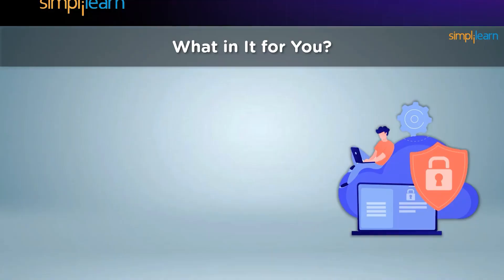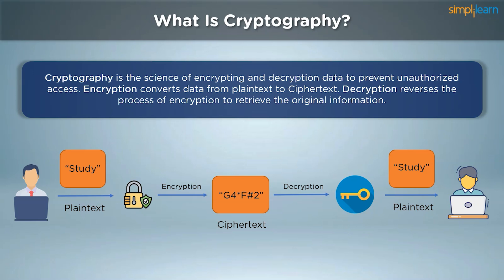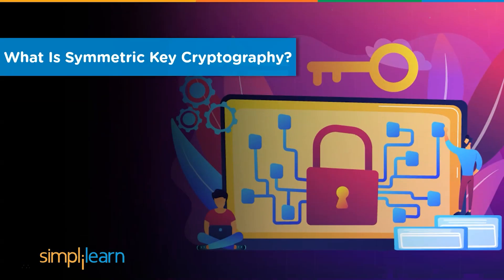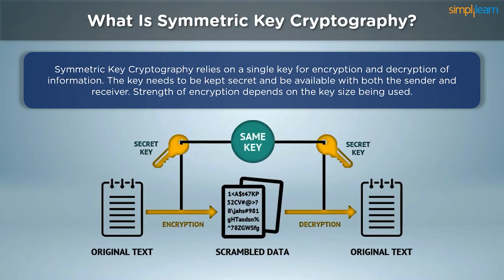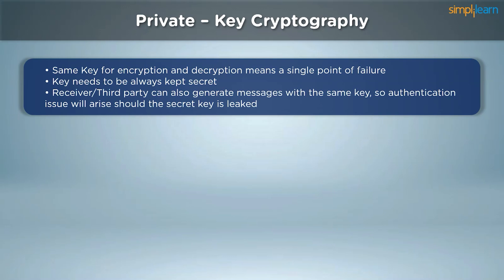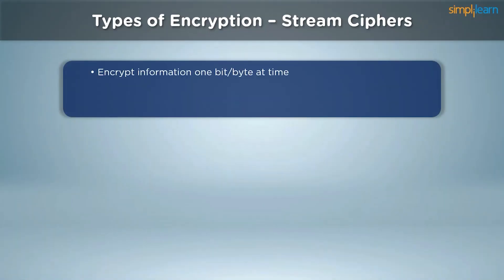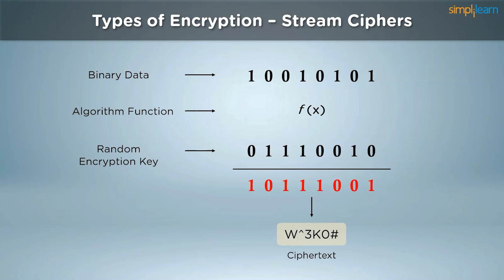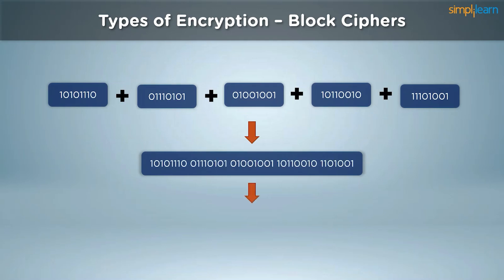Symmetric Key Cryptography | Stream Cipher & Block Cipher Explained | Network Security | Simplilearn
This video on Symmetric Key Cryptography will acquaint you with the process of symmetric encryption and decryption. Here, we take a small recap into cryptography, the working and applications of symmetric key cryptography, and its advantages. We also have stream cipher and block cipher explained, which form a major part of network security.

The topics covered in this video on symmetric key cryptography are:
00:00:00 What is Cryptography
00:02:12 Applications of Symmetric Key Cryptography
00:02:23 What is Symmetric Key Cryptography
00:05:04 Private key Cryptography
00:06:14 Types of Encryption
00:08:54 Advantages of Symmetric Key Cryptography

What Is Symmetric Key Cryptography?
Symmetric Key Cryptography relies on a single key for encryption and decryption of information. Both the sender and receiver of the message need to have a pre-shared secret key that they will use to convert the plaintext into ciphertext and vice versa.

✅ Key Features
- CTME Post Graduate Certificate
- Enrolment in Simplilearn’s JobAssist
- Receive up to 25 CEUs from CTME
- Attend Masterclasses from CTME instructors
- Online Convocation by CTME Program Director
- 20 lesson-end and 5 phase-end projects
- Capstone Project in 4 domains
- CTME Circle Membership

✅ Skills Covered
- Agile
- JAVA
- DevOps
- HTML5 and CSS3
- AWS
- JavaScript ES6
- Servlets
- SOAP and REST
- JSP